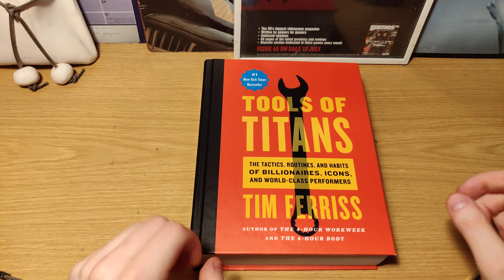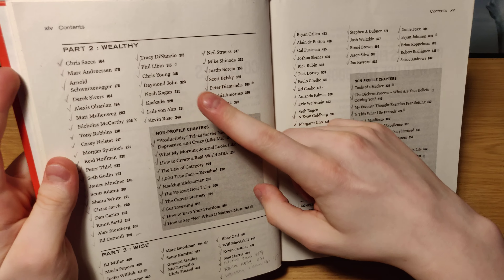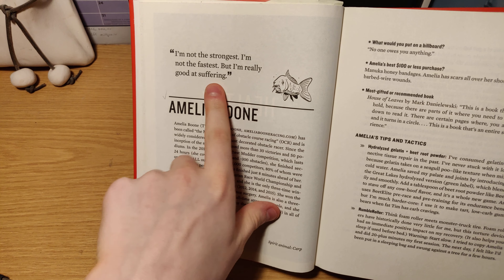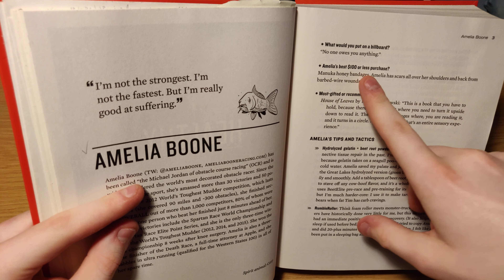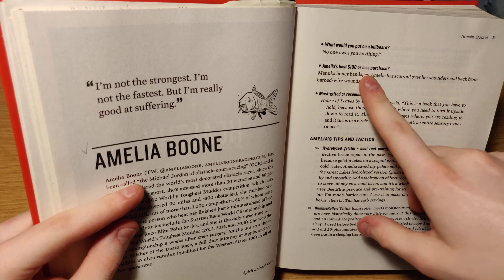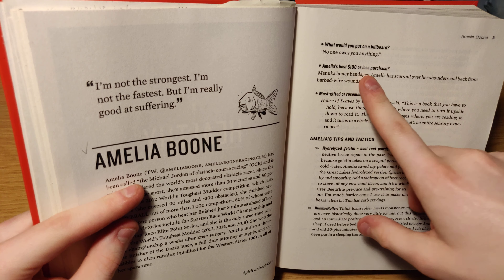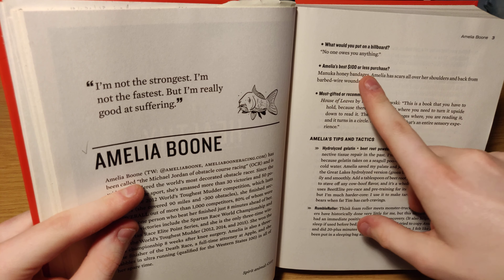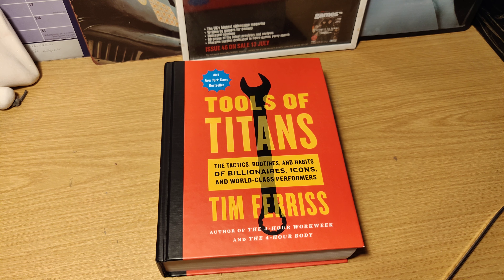Tools of Titans by Tim Ferriss | Inside The Book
In this video I show you what the book Tools of Titan looks like on the inside. This book is split into three different categories, Healthy, Wealthy and Wise and it covers Tactics, Routines and Habits of highly successful people in their genre such as Directing films, Investing, Coaching, Performing and more.

Blue Yeti Microphone
because this video contains no advertisements, it would mean a lot if you use my links if you plan on purchasing this book for your self.